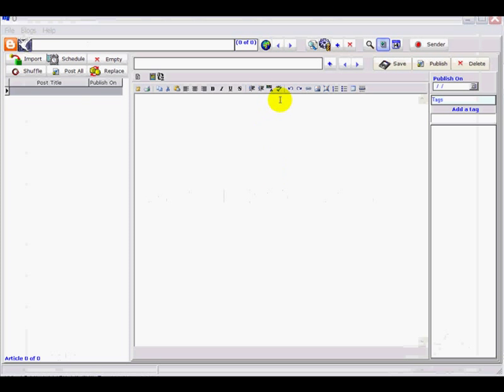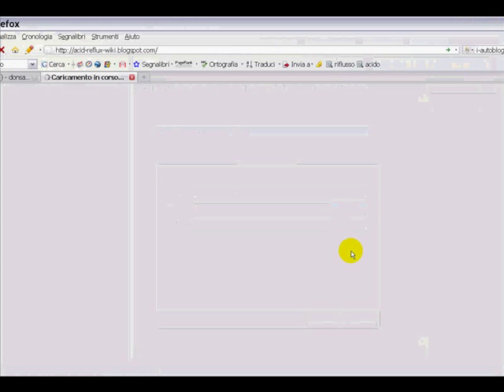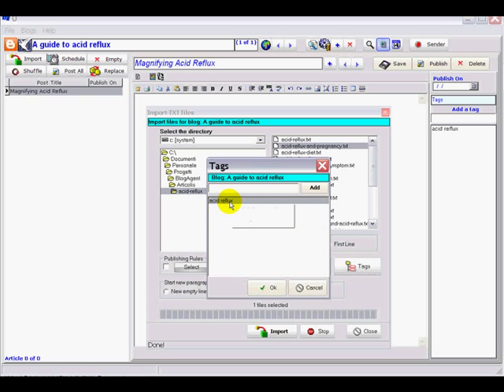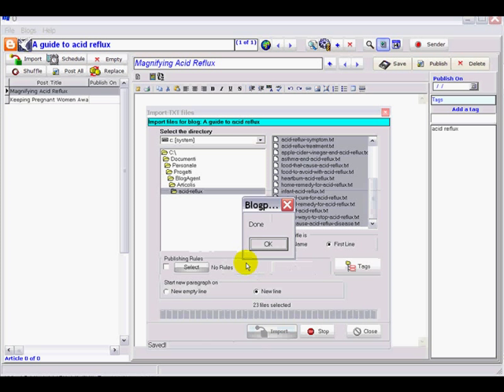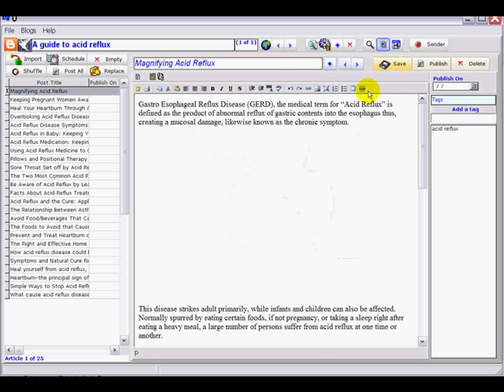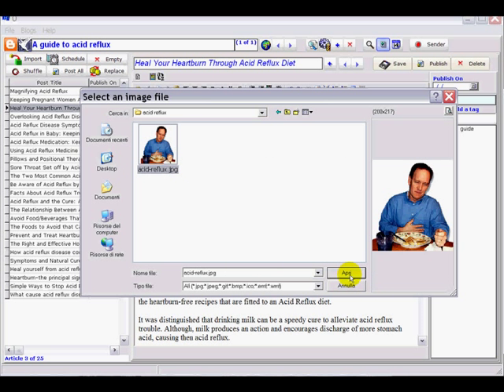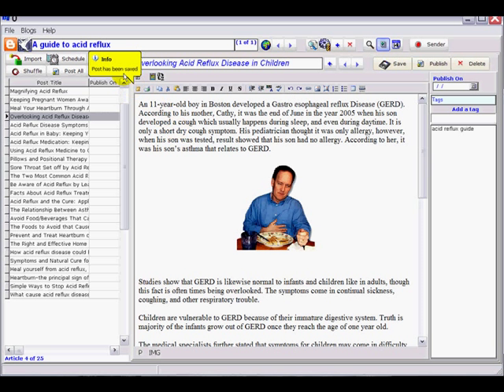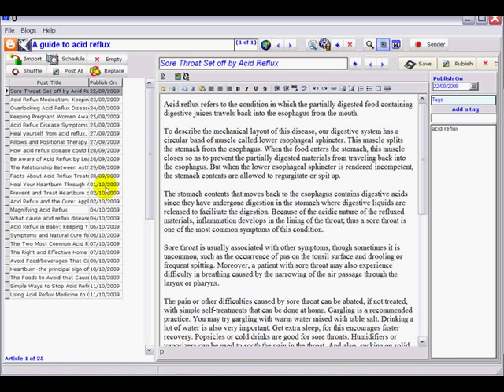Autoblogging on Blogger and Wordpress with Bloghatter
- Discover How to Create High Quality, Passive-Income-Producing Blogs in Mere Minutes...
BlogHatter is a cutting-edge software program that allows users to create high-quality semi-autoblogs in a mere matter of minutes.

The simple truth is thanks to this incredible software program it has never been easier to create passive-income-producing blogs that contain images, relevant videos, high-quality content and much more!